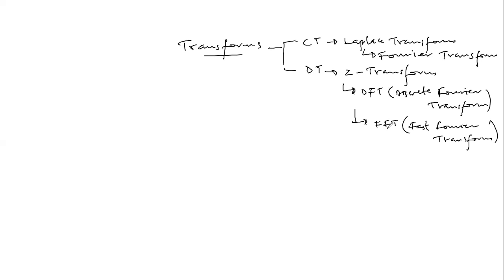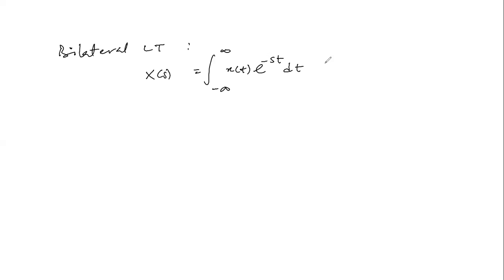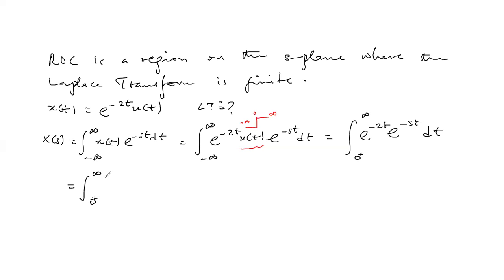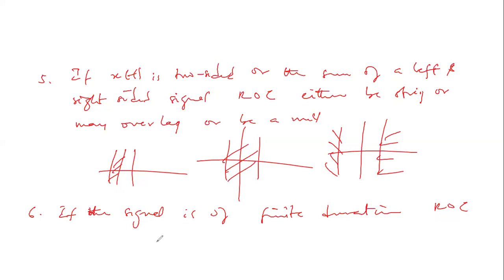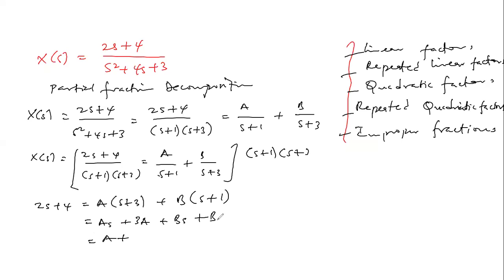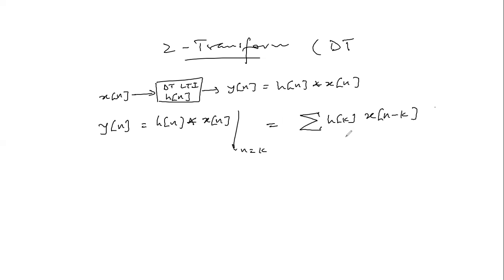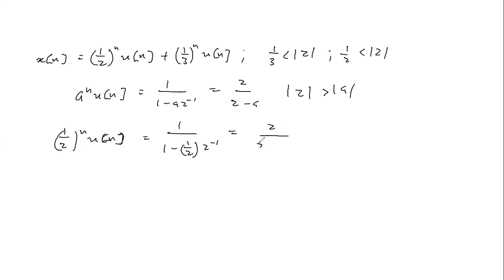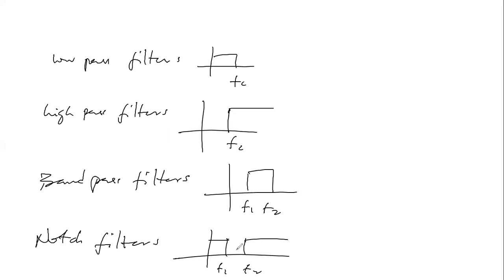L19. Transforms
Laplace Transform
z - Transform
Fourier Transform